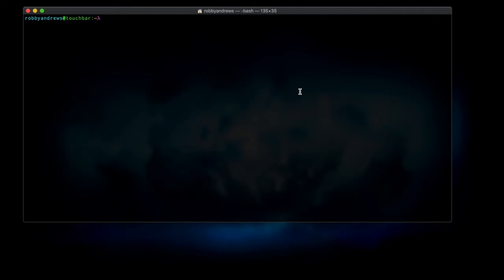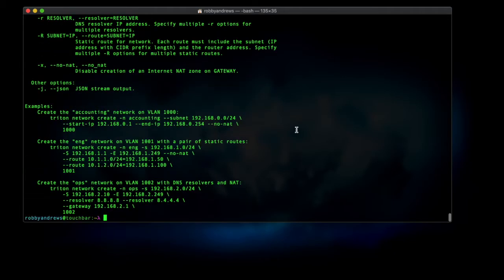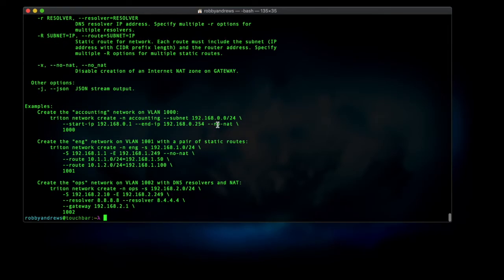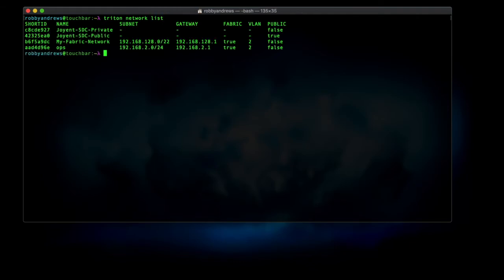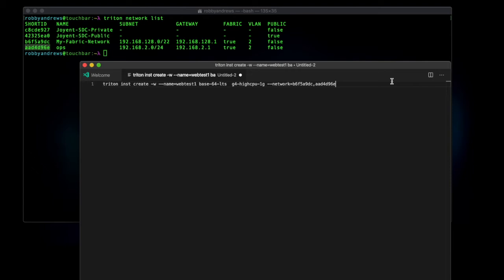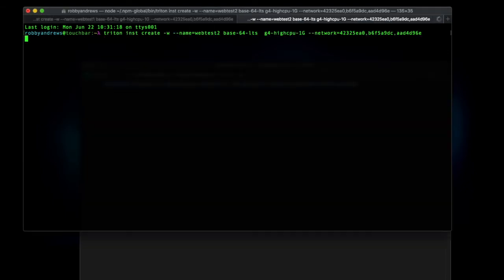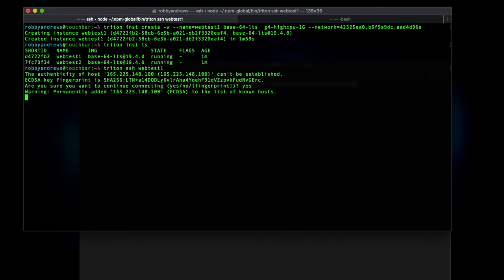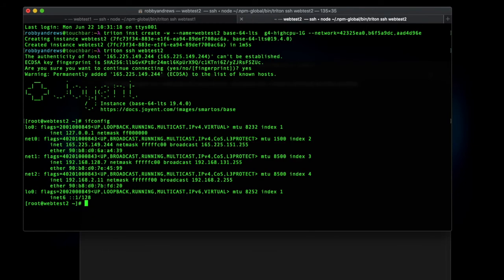Joyent Technical Discussion: Using the Triton Network Command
By using the network option in Triton CLI tool, you can easily provision instances and create new provisioned networks on the instances. During this walkthrough, we will also review the help feature, which is chock full of resources and create options.